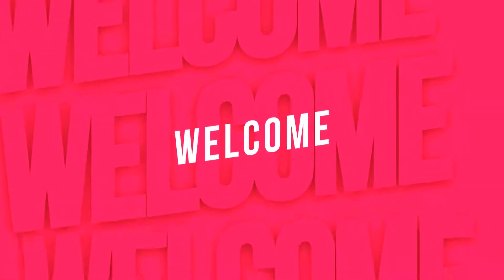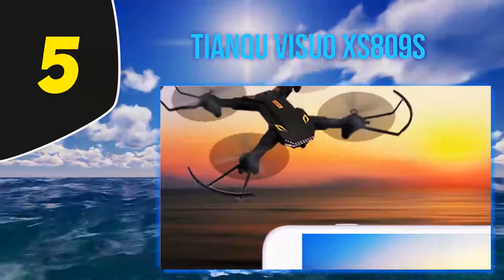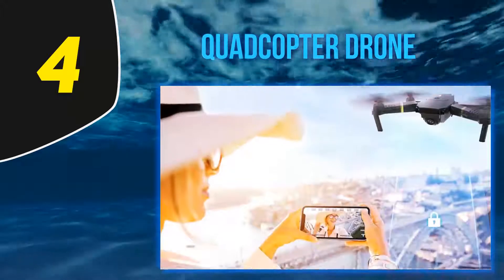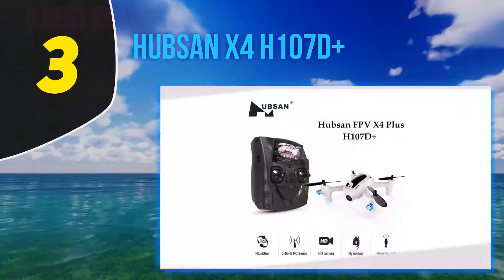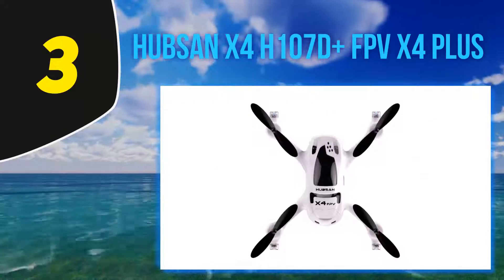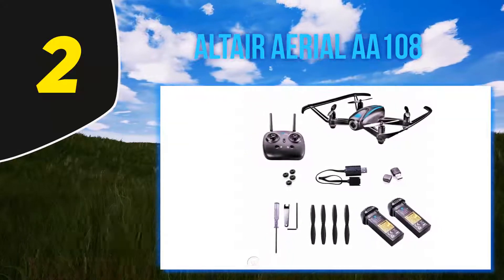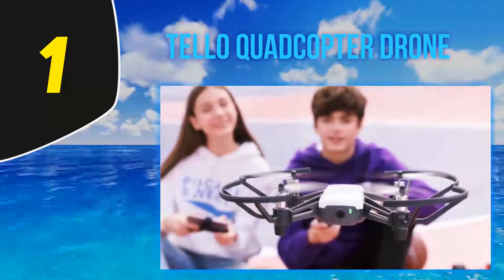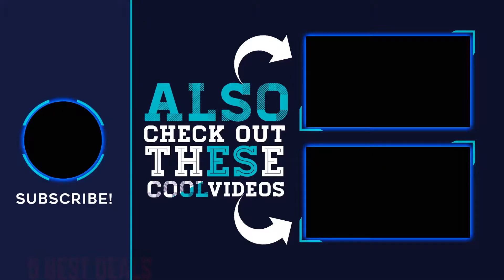5 Best Drone 2023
Here is the Updated Prices of the Best Drone in 2023!

Things that we mentioned in this video:
1. Tello Quadcopter Drone - B078YLX1XJ
2. Altair Aerial AA108 - B0751GHH8N
3. Quadcopter Drone - B07HMWK4C2
4. Hubsan X4 H107D+ FPV X4 Plus - B06WW9PB3L
5. TIANQU VISUO XS809S - B07CQCNMMD